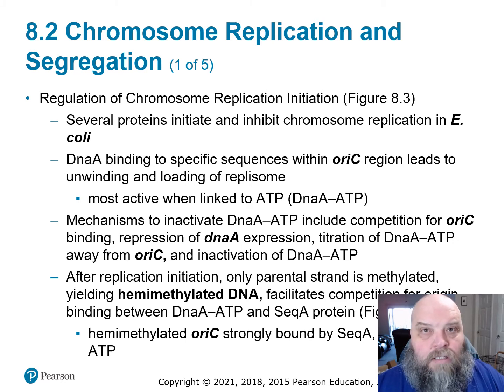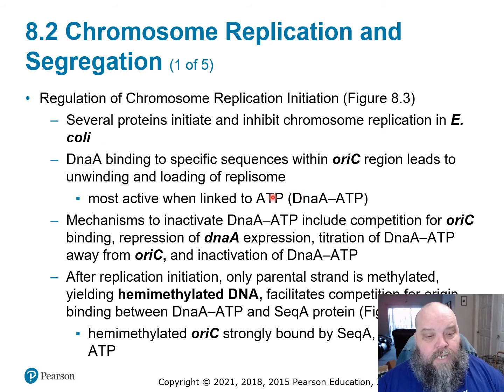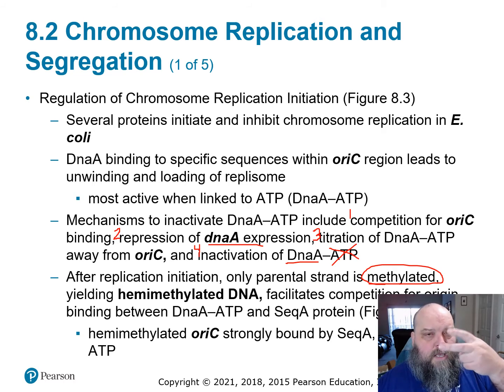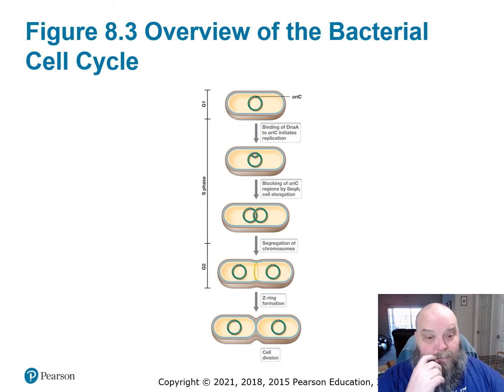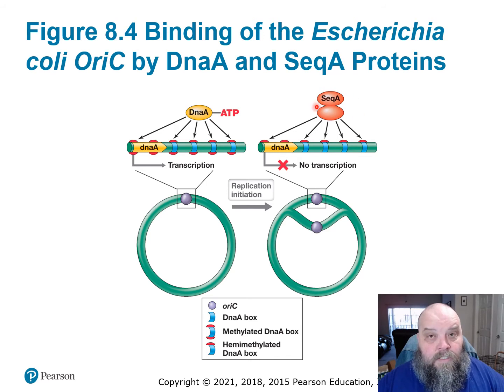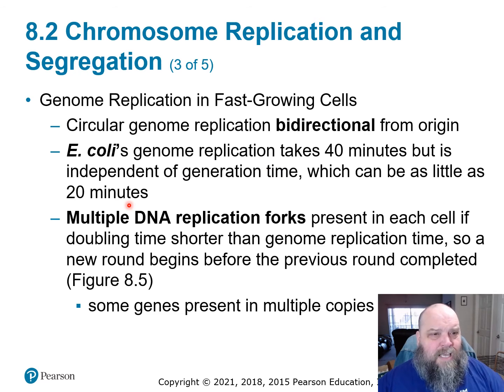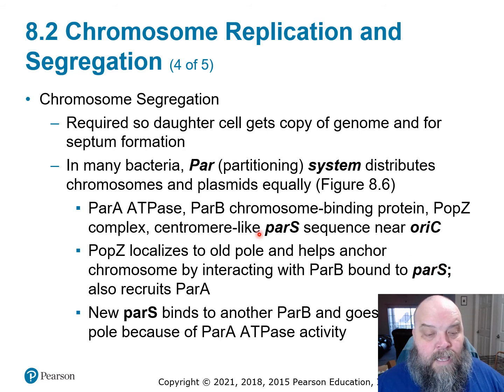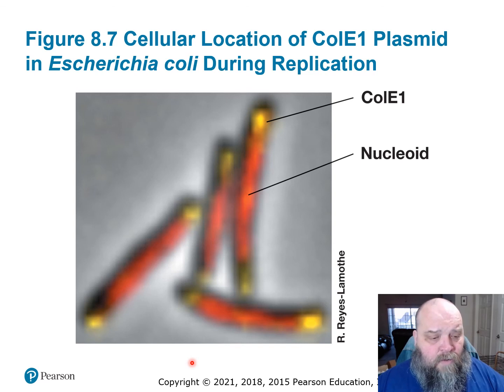Micro Lecture Ch 8 2